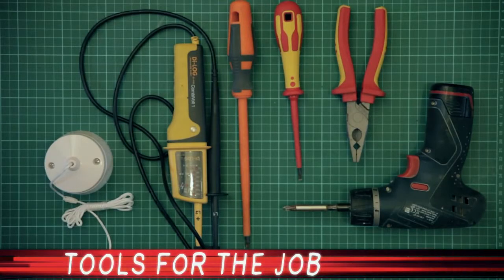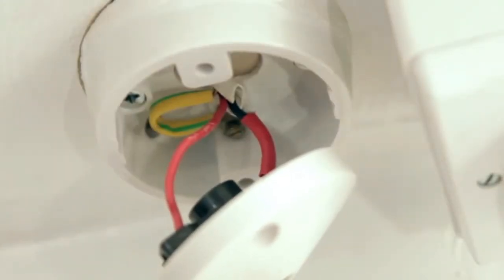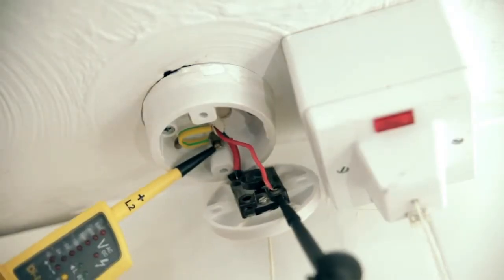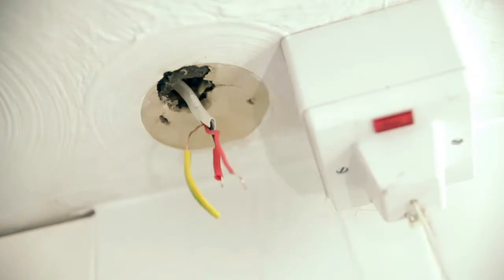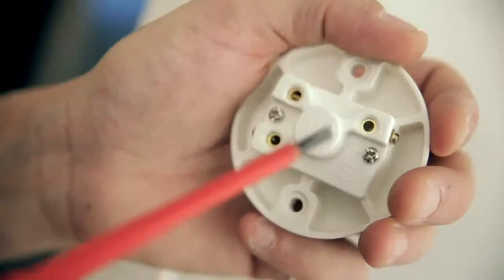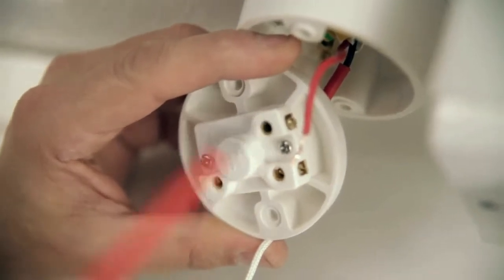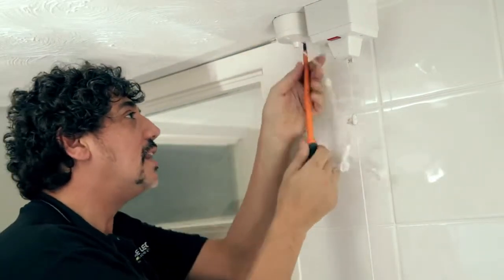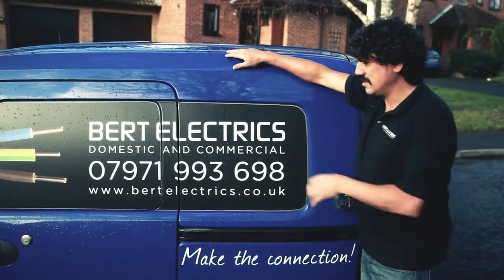Review Bathroom Pullswitch Electrician Tip for Buckinghamshire UK - Bert Electrics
Review Howto Fix Bathroom Pullswitch from Bert Electrics - Hertfordshire UK!

I've been in the electrical business since 1985, and I'm equipped to take on all manner of commercial and domestic electrical work. So I could change your light bulbs (not always as easy as it sounds) or completely redo the wiring in your home or office.

Health and safety? Glad you asked. All my work is in line with current law and Building Standards and the quality is pretty awesome too. But don't just take my word for it -- ask a few of my recent clients.

I'm based in Rickmansworth, Watford area and happy to work with anyone within a 25 radius.

I'm committed to providing the latest technology, highest quality products and superior customer service in all the electrical services I offer around the Watford area. The quality of our service sets us apart from the competition and now means that Bert Electrics are fast-becoming leaders in the local electrical contracting field.

As a trusted electrician in the Watford area, all Bert Electrics' customers appreciate the performance, value and quality provided.